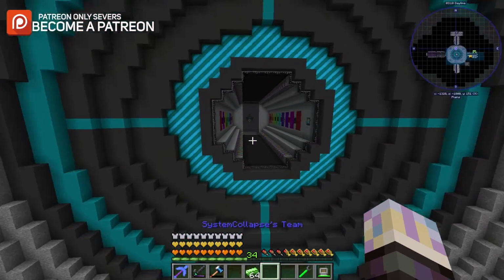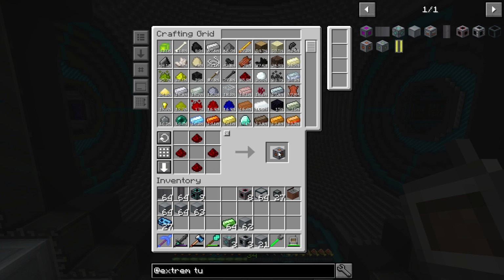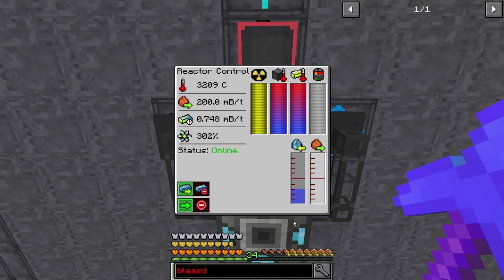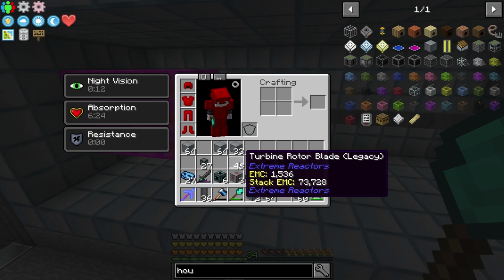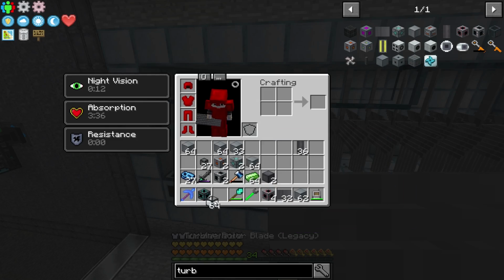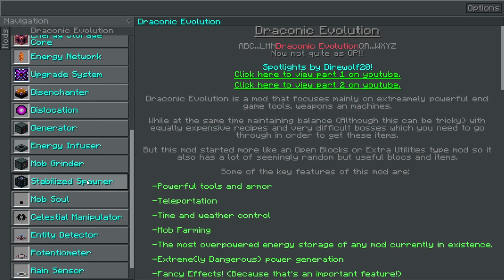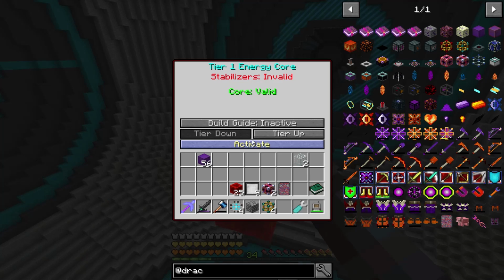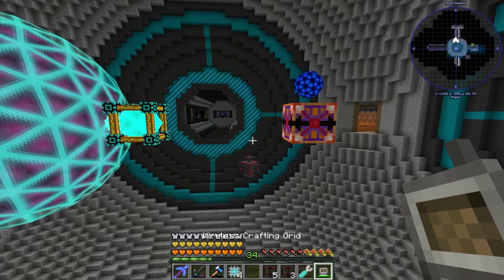StoneBlock EP19 Extreme Reactors Turbines + Draconic Energy Storage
This is not a lightweight pack

Texture Pack - Faithful 32 Modded Edition f32.me